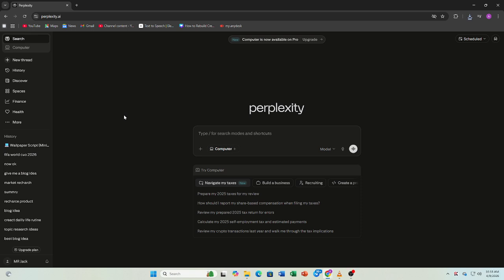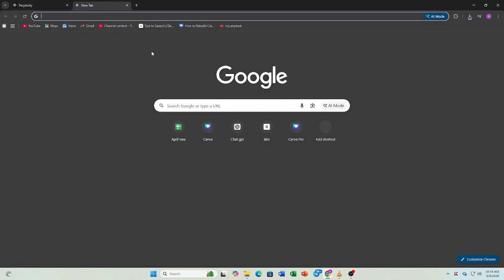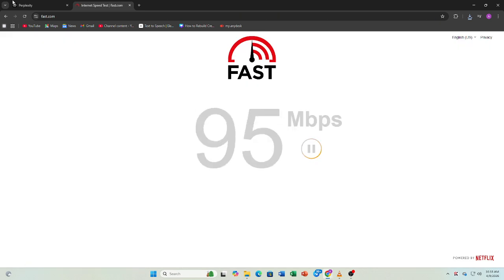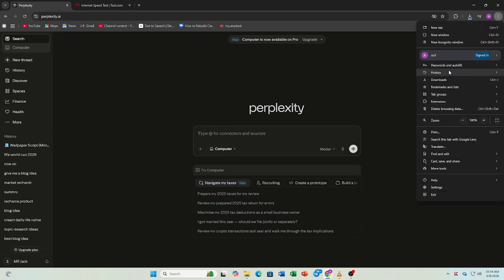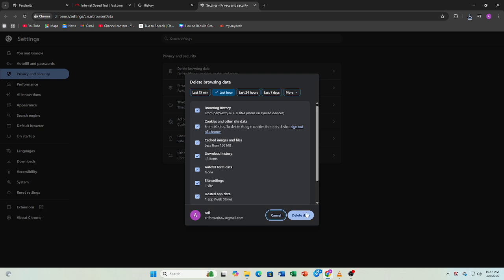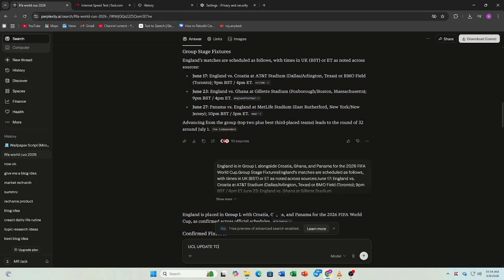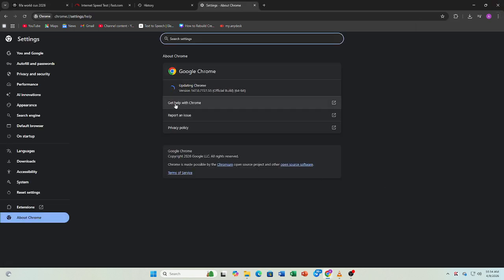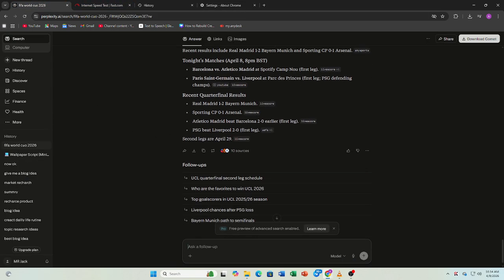Perplexity AI Not Generating Answers Fix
In this video, I will show you how to fix Perplexity AI not generating answers step by step. If Perplexity AI is failing to produce responses or showing errors when answering queries, this guide will help you troubleshoot and resolve the issue quickly. Learn how to fix server errors, connection problems, prompt issues, and workflow glitches to get reliable answers from Perplexity AI. Follow this full guide to restore proper functionality and improve your AI experience.